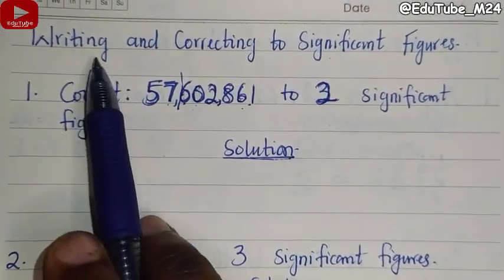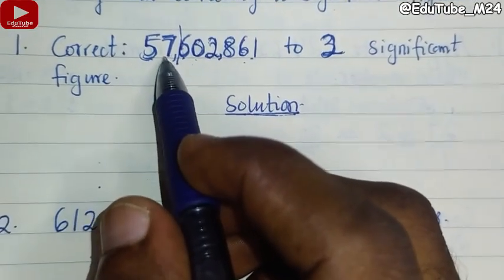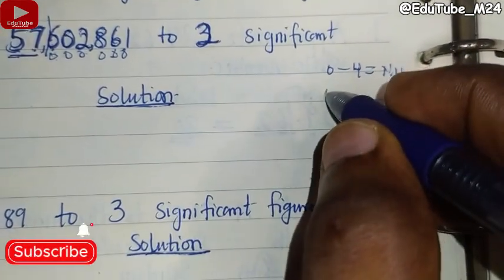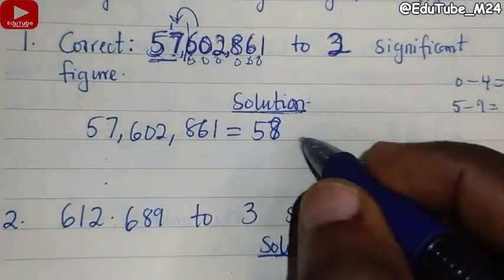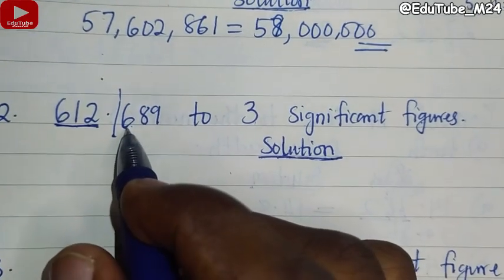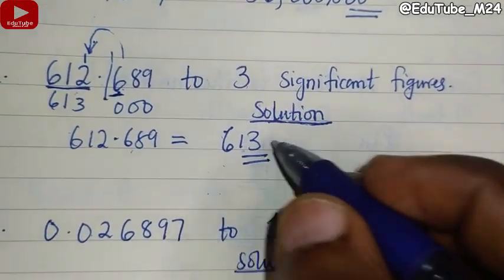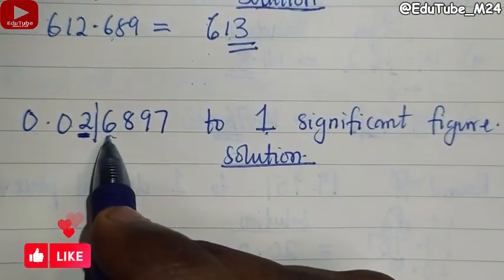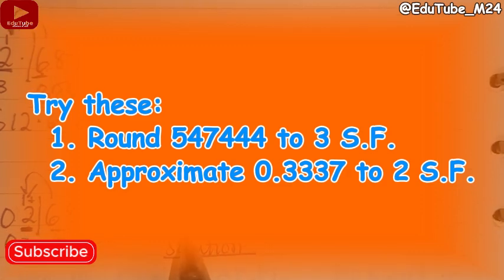Rounding Off to SIGNIFICANT FIGURES | Easy Step-by-Step Math Guide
Learn how to round off numbers to significant figures with this simple and clear step-by-step tutorial! Understand what significant figures mean, how to identify them, and how to apply rounding rules correctly. Perfect for students, parents, and teachers who want to strengthen their math and estimation skills. Watch now and master rounding to significant figures with confidence!